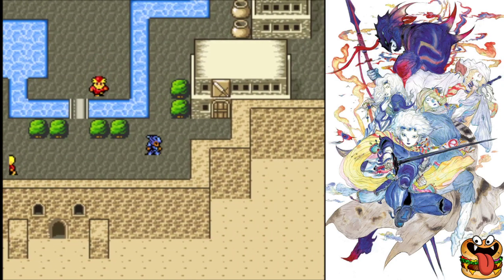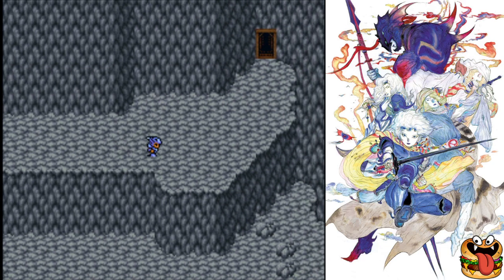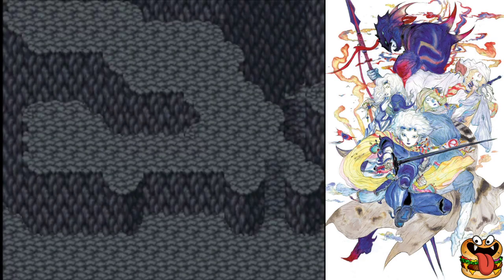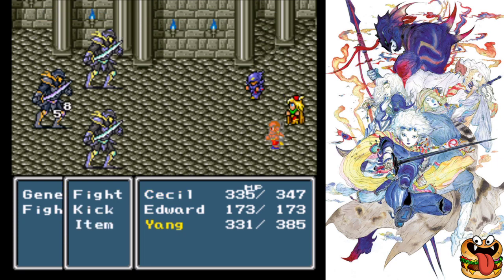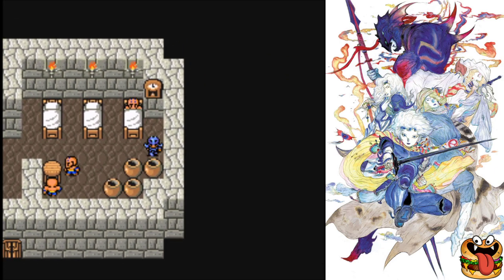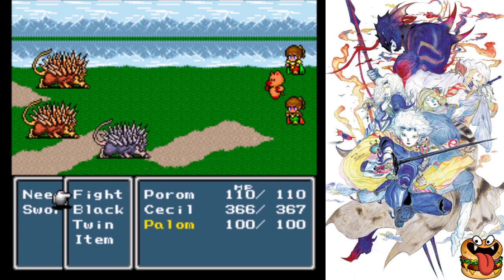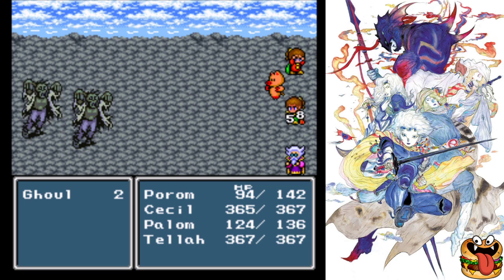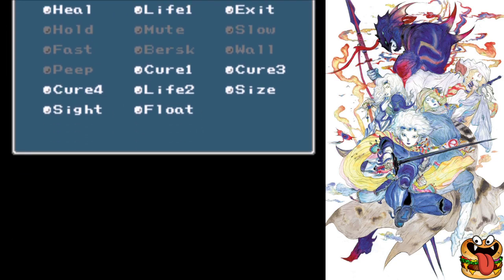im a spoony bard and im here to say, please dont hurt me or ill run away - its final fantasy 4